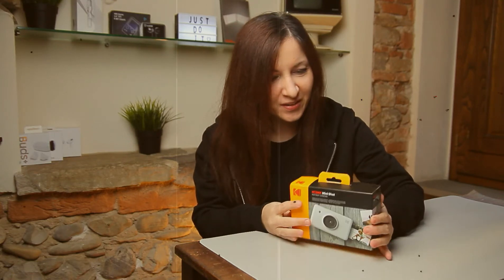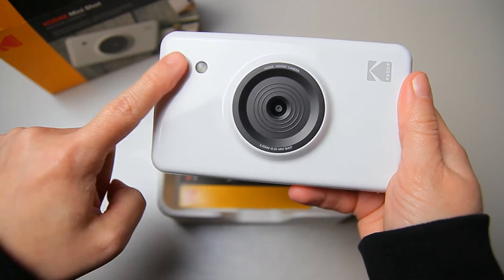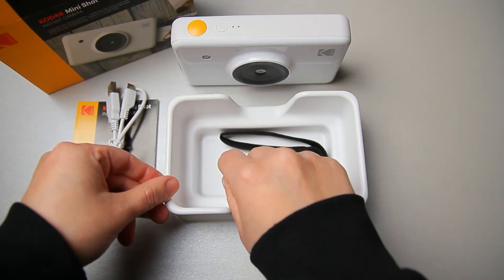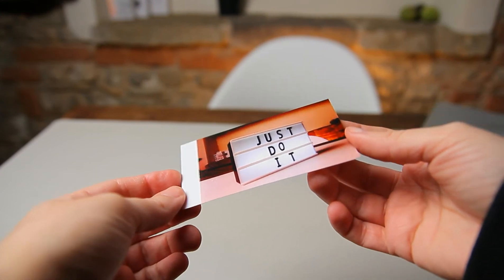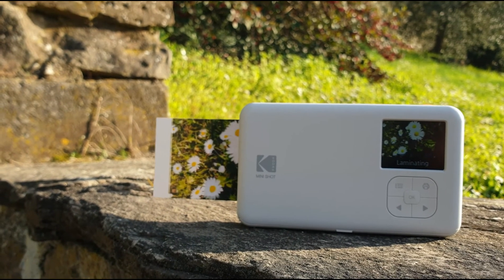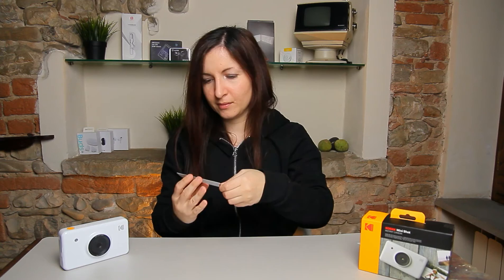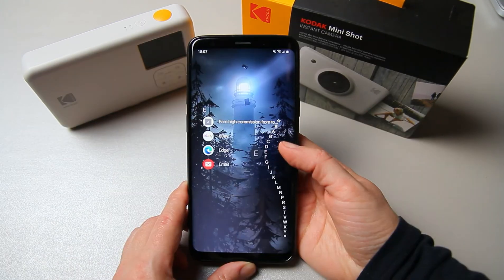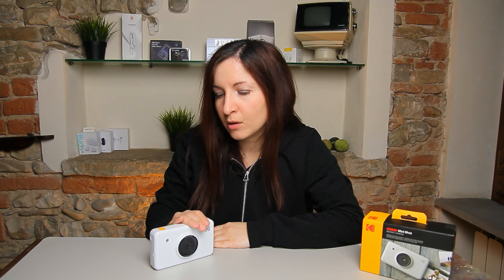KODAK MINI SHOT instant camera, Unboxing and first impressions. What you need to know before buy it.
What you get in the box and how good or bad is this instant camera? Watch the video till the end and find out. Take this Kodak Minishot in your vacations, or have fun with shot and print, maybe you have a friend you don't see often, take the camera with you and make the moment count.

In the camera you will have 1 cartrige with maximum 10 sheets.

unboxexpress Intagram: @unboxexpress20
My personal Instagram: @kristyndreams

Product Links:
Kodak Mini Shot
All in One Mini Cartridge

Gear that I use:
Camera Canon 60D
Softbox Raleno